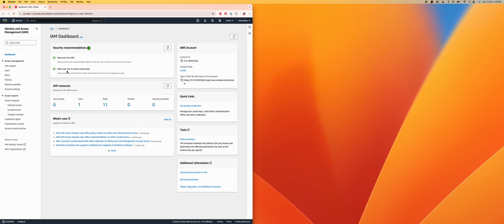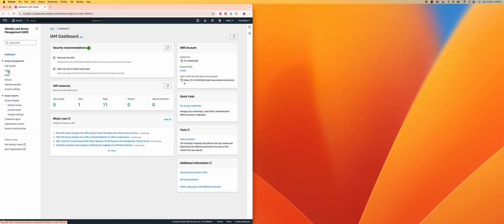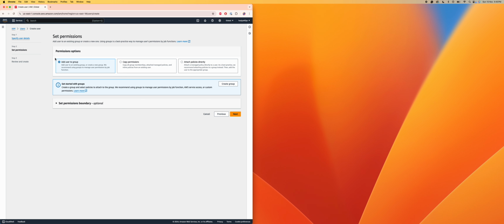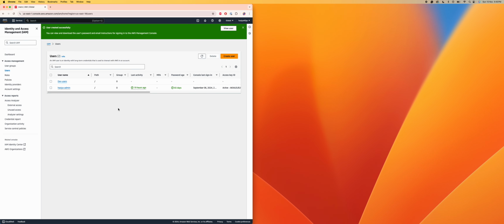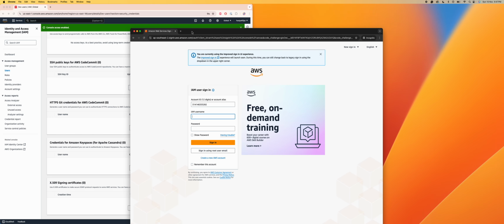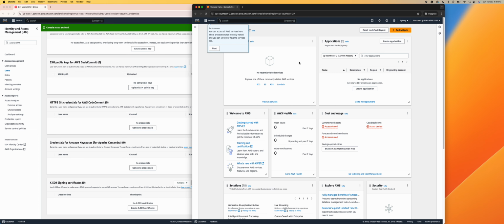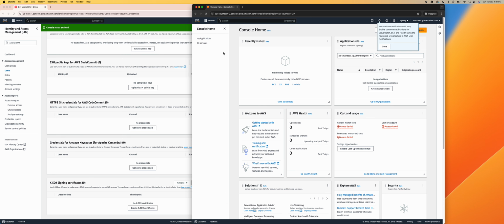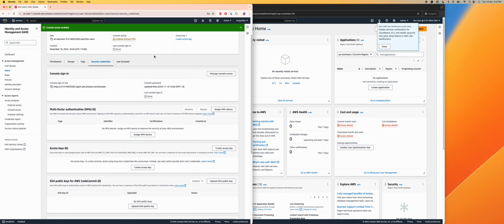How to create an IAM user in AWS Console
How to Create an IAM User in AWS Console | Step-by-Step Guide

In this tutorial, you'll learn how to create an IAM (Identity and Access Management) user in the AWS Management Console. IAM users are essential for managing permissions and controlling access to your AWS resources securely. Follow this simple, step-by-step guide to create and configure IAM users in your AWS environment.

1. Introduction to IAM (Identity and Access Management) in AWS
2. How to create an IAM user in AWS Console
3. Assigning permissions and setting up access levels
4. Configuring security options for IAM users
5. Best practices for managing IAM users in AWS

💻 **Why Create IAM Users in AWS?**
Creating IAM users in AWS allows you to manage access to your resources more securely. Instead of using the root user for all operations, you can create individual IAM users with specific permissions, ensuring that each user has only the necessary access they need. This is essential for maintaining the security of your AWS account and preventing unauthorized access.

This description incorporates relevant keywords for SEO (like "AWS Console," "IAM User," "Create IAM User," and "AWS Tutorial") while also providing value to the viewer by explaining the purpose of the video. It’s informative and optimized for search visibility on YouTube.